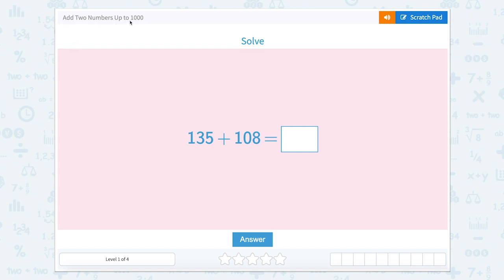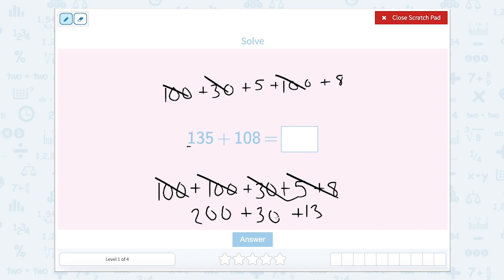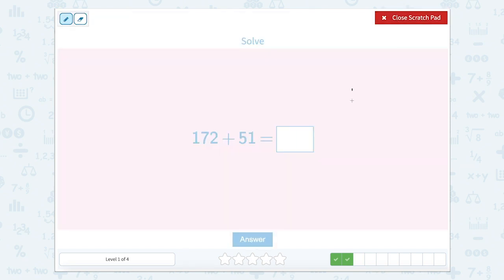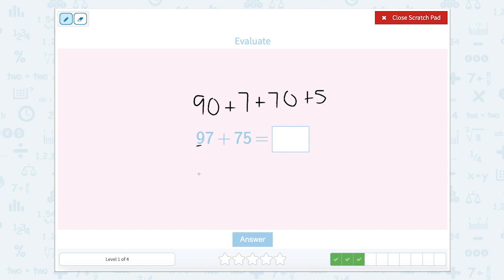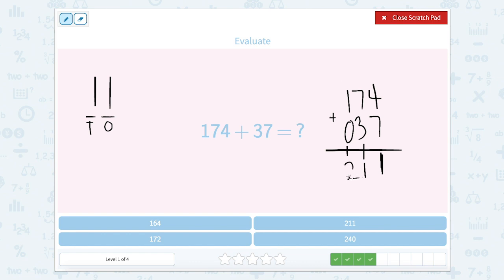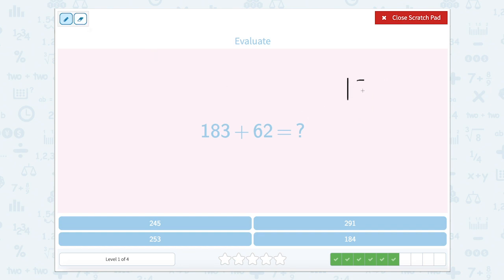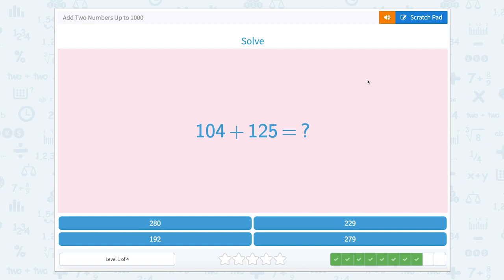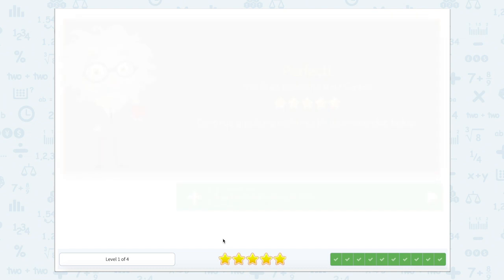3.27 Add Two Numbers Up to 1000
Add Two Numbers Up to 1000
Practice solving addition sentences up to 1000.